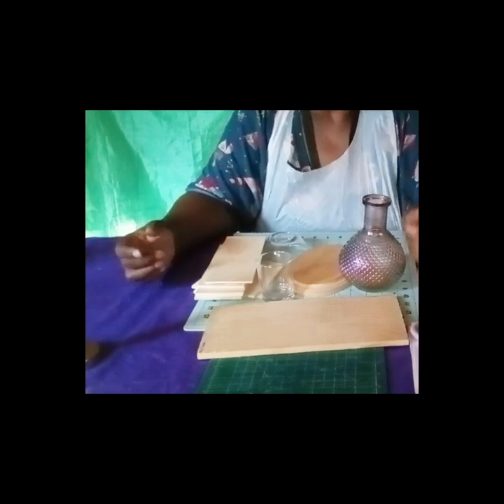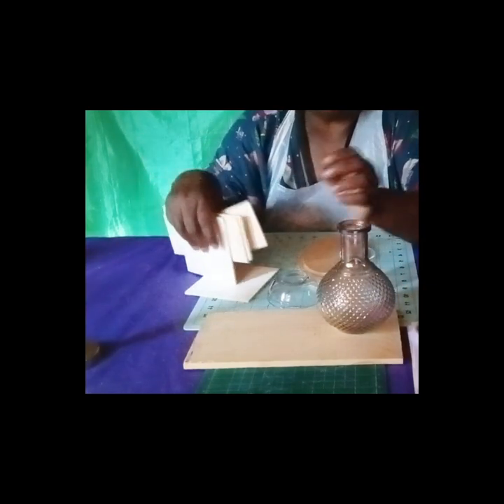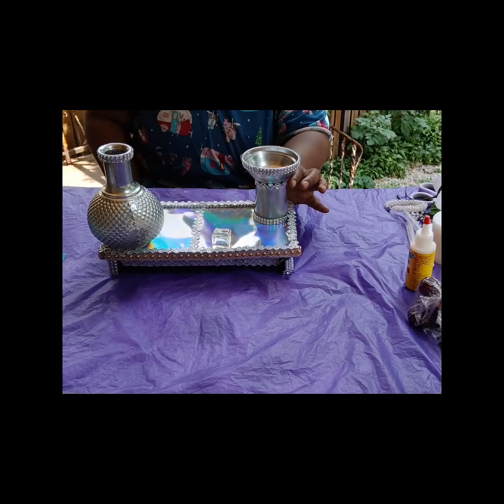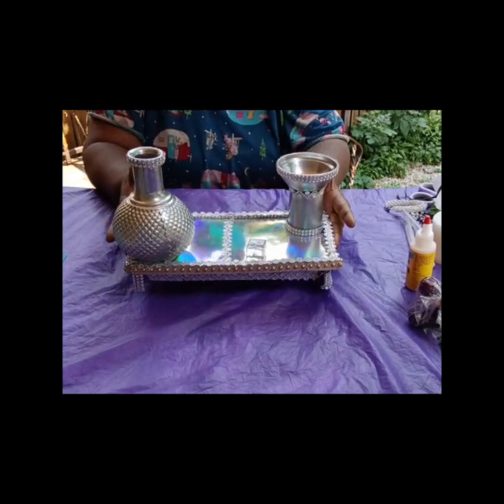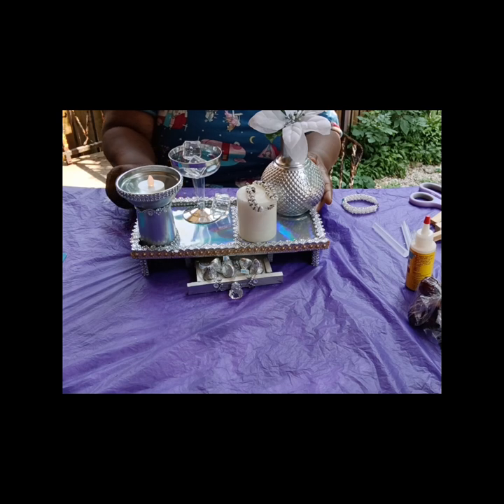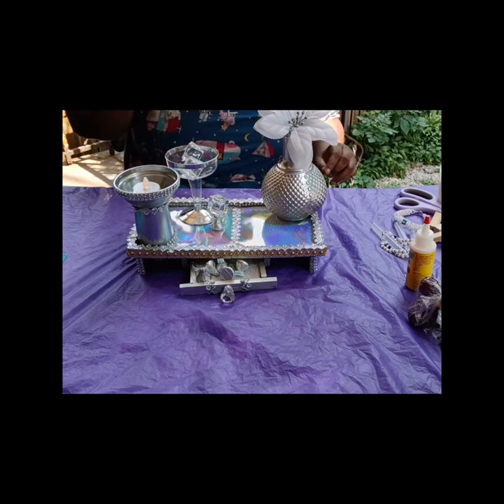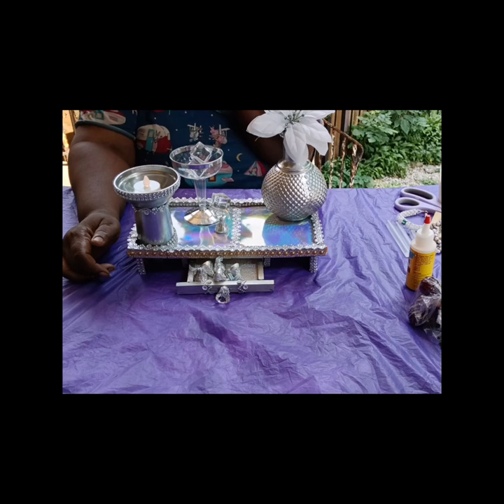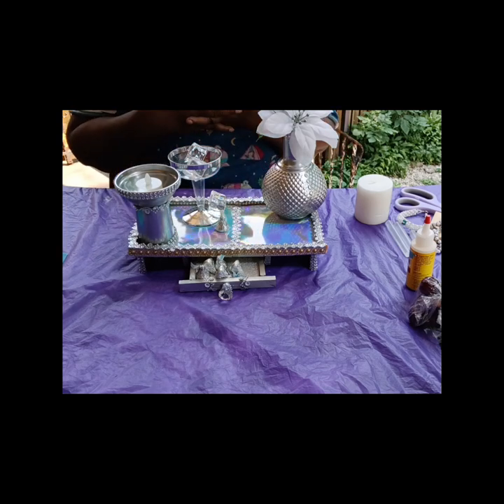Elegant and smooth wood Tabletop Well-being stand painted metallic silver. It's Time for ME Time!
Elegant and smooth wood Tabletop stand with drawer painted metallic silver; this can serve as the foundation of a well-being/Spa environment.
This sturdy platform has a Glass Vase placed and secured on top of it, and the vase is perfect for holding a small bouquet or decorative items.
The Glass Candle Holder is also secured on top of the wood design, and it can hold a tea light or small candle.

Embellishments are placed on the wood to decorate and enhance the metallic shine. The vase and candle holder also has subtle embellishment accents to tie the entire piece together. The metallic silver paint gives the stand a modern and elegant look. The sparkling bling adds a touch of glamour and catches the light beautifully.

The glass elements introduce a delicate and refined contrast to the metallic and wooden textures. This tabletop stand is a striking combination of functional and decorative elements, perfect for adding a sophisticated touch to any space.

Materials:
Wood Plank: For the base
Wood Blocks: Painted metallic silver for the stand's structure
Small Glass Vase
Glass Candle Holder
Sparkling Bling Embellishments
Mirror Cardstock